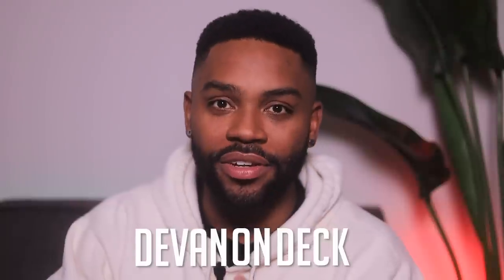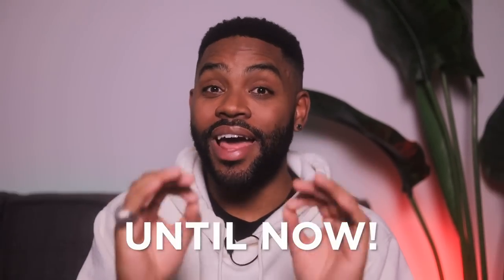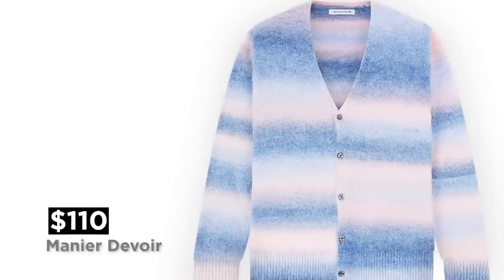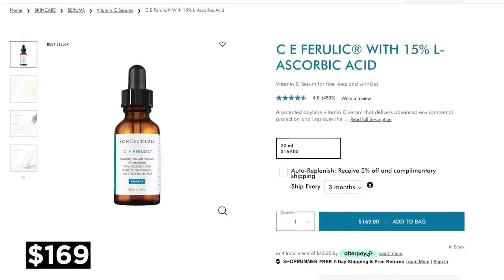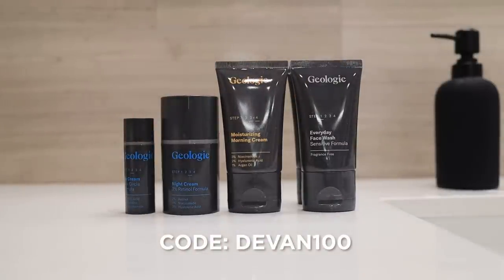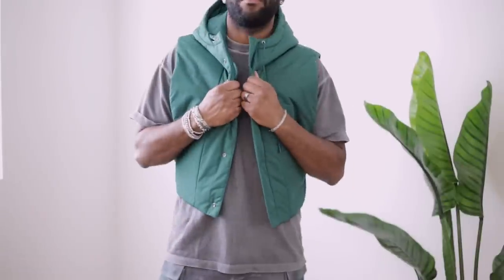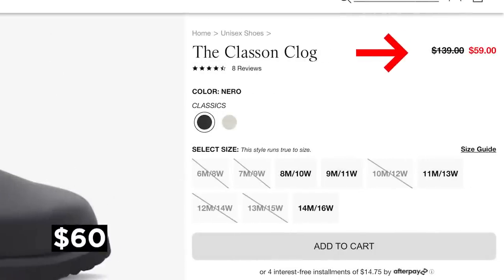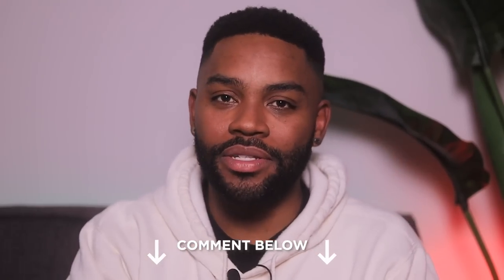AFFORDABLE Alternatives To Expensive Outfits » Pt 3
Video Topic: Affordable Men’s Fashion

In this men’s fashion video I’m showing you 5 expensive items & where you can get similar ones on a budget — if you’re into affordable mens outfit ideas then you definitely want to watch this one ’til the end!